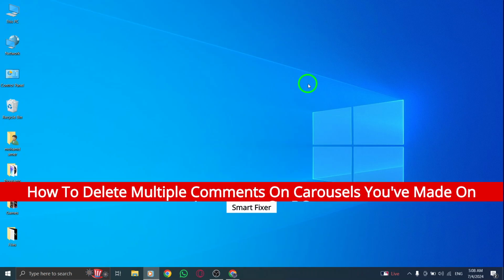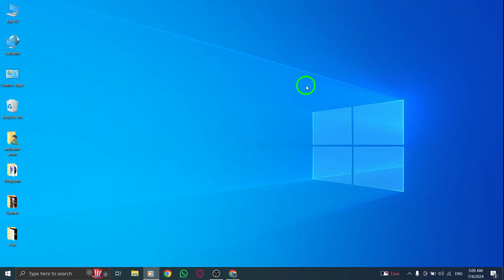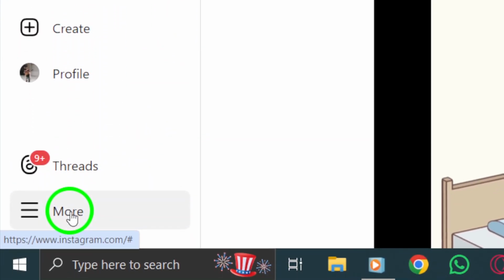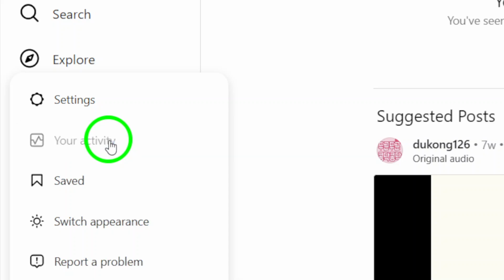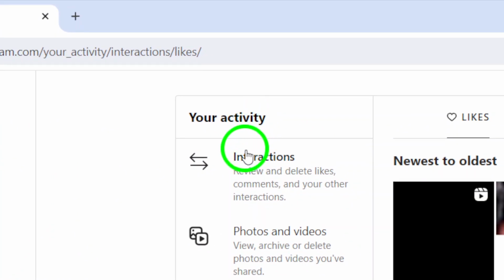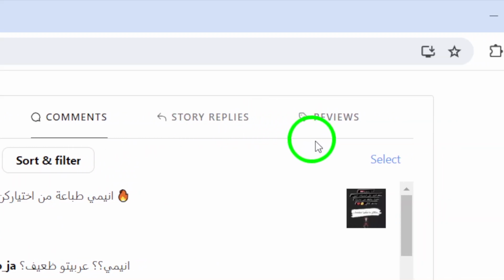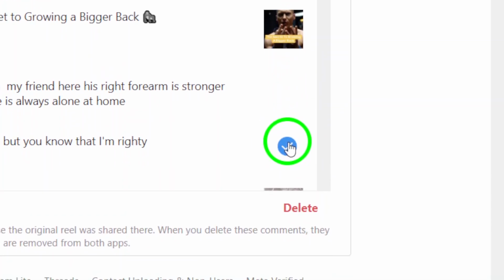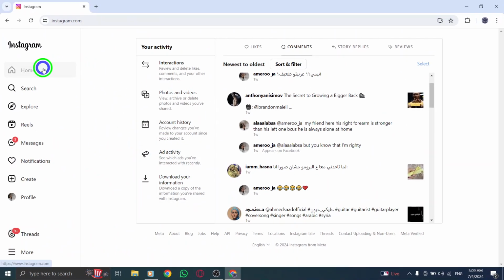How To Delete Multiple Comments On Carousels You've Made On Instagram On PC (New Update)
Learn how to efficiently delete multiple comments on carousels you've made on Instagram on your PC with the new update. Follow these simple steps:

1- Open your account.
2- At the bottom left corner, click on the more icon or the three dots.
3- Click on Your Activity.
4- From Interactions section and Comments section, you can see carousels you have commented on, click on Select.
5- Select the comments you want to delete.
6- Tap Delete, confirm the step.

Say goodbye to unwanted comments cluttering up your posts with this easy tutorial.